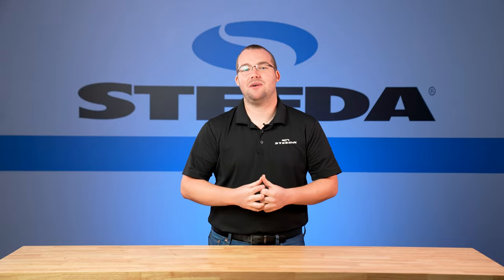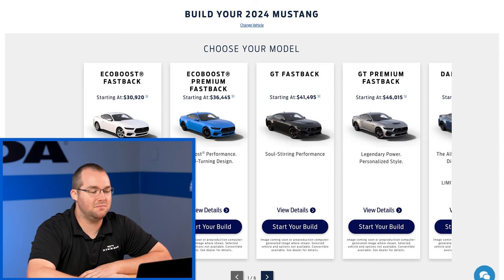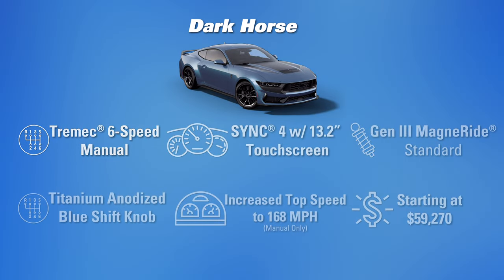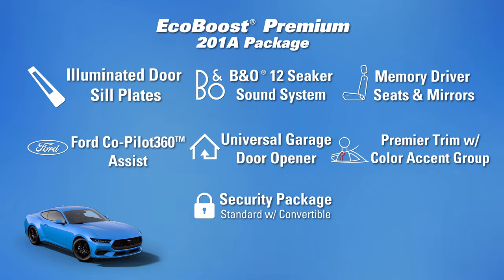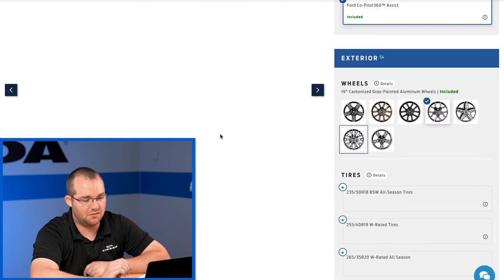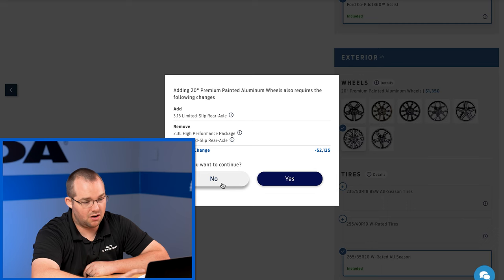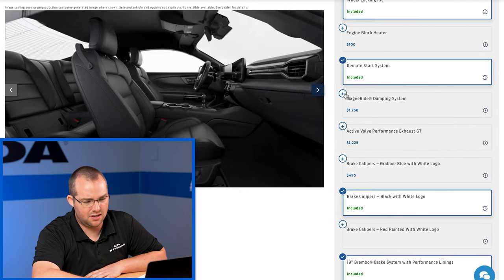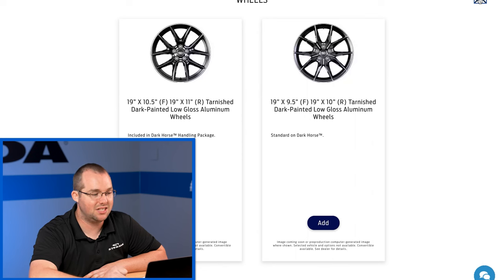Watch This Before You Buy a 2024 Mustang | S650 Order Guide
Order banks have been open for a little while now; you know we have our orders in, but do you? Well that's okay because this video is going to break down all the packages, changes, trims, and options available on the S650 Mustang. Do I need 401a? Is the 2.3L Performance Pack worth it? What do you get with a premium Mustang over the base model? All these questions and more will be answered in this video and if we missed anything, ask away in the comments!

0:00 Intro
0:16 What's New?
2:40 Covering the Basics
6:37 EcoBoost Premium
7:04 Nite Pony Package
8:28 2.3L Performance Pack
10:01 Wheel & Stripe Package
10:23 Bronze Appearance Package
10:37 EcoBoost - Wheels
10:54 EcoBoost - Optional Upgrades
11:43 EcoBoost - Interior
12:21 GT - Powertrain
13:59 GT - 401A Package
14:19 GT - Performance Pack
15:55 GT - Optional Upgrades
16:42 Dark Horse - Powertrain
17:18 Dark Horse - Appearance Package
17:46 Dark Horse - Handling Package
18:22 Dark Horse - Optional Upgrades
19:47 Outro